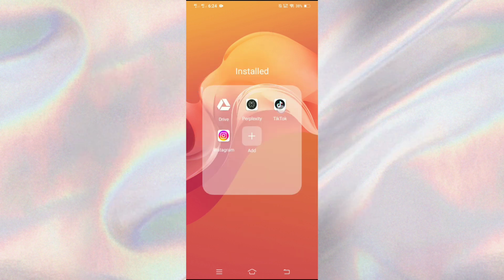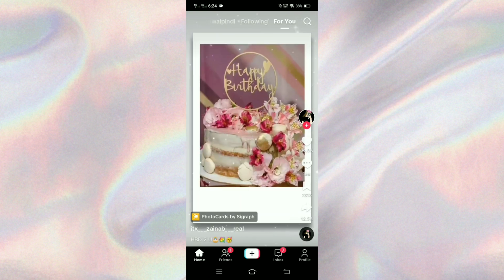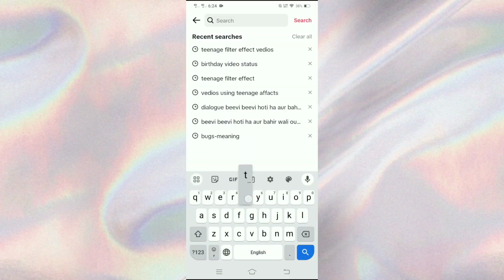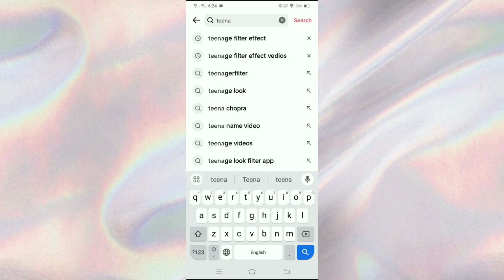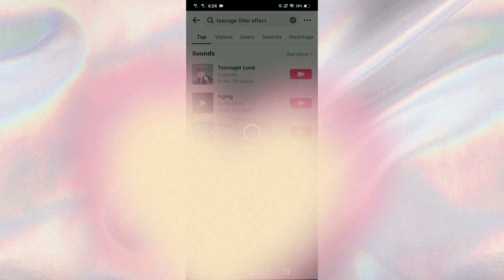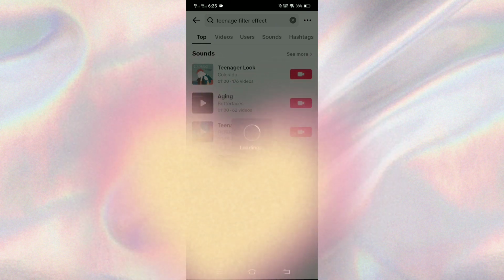How to Get Teenage Filter on TikTok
Title: "How to Get the Teenage Filter on TikTok: A Step-by-Step Guide"

Description: Are you looking to add the teenage filter to your TikTok videos? Look no further! In this video, we'll walk you through the steps to get the teenage filter and enhance your TikTok experience. Whether you're a teenager yourself or just looking to add a youthful touch to your videos, this filter is perfect for you. We'll also cover some tips and tricks on how to use the filter effectively and make the most out of your TikTok content. So, what are you waiting for? Watch now and start creating amazing videos with the teenage filter!

Queries Solved:
1. How to get the teenage filter on TikTok
2. Tips and tricks on using the teenage filter
3. Enhancing your TikTok experience with the teenage filter